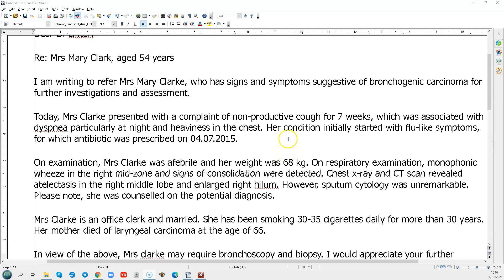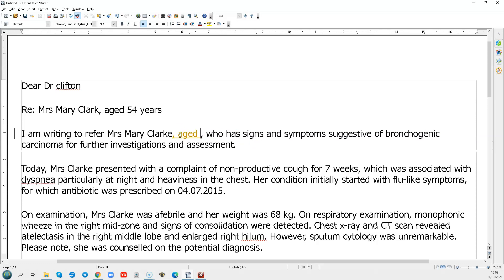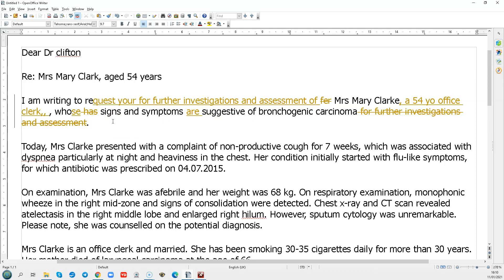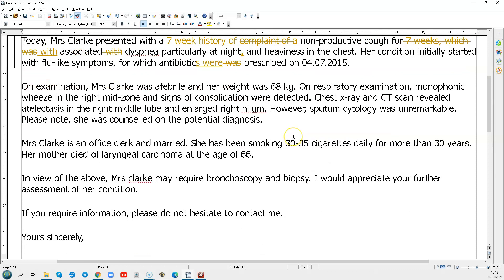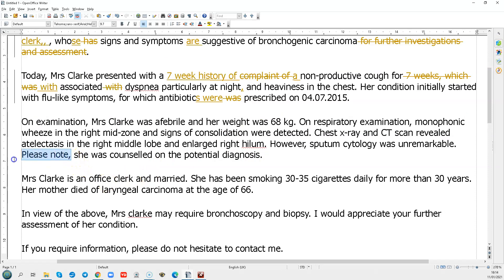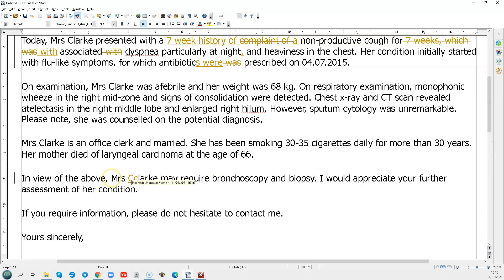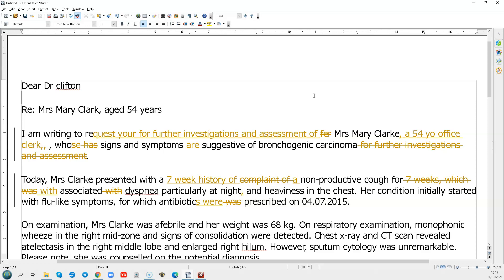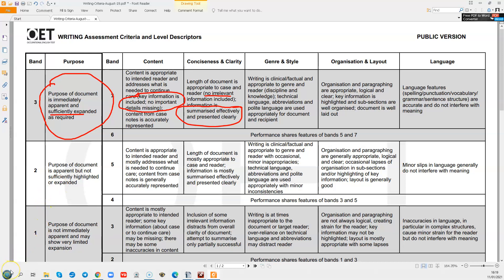Prepare OET Letter review no 1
Just rejoined my original Telegram group, prepare OET, and this is the first letter I found there. Not bad as it happens, watch to see all my comments..